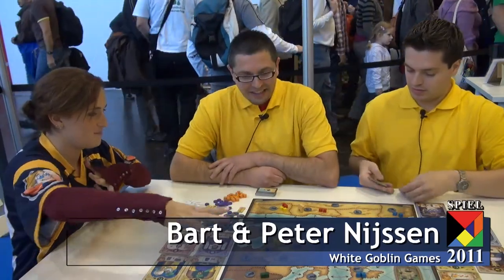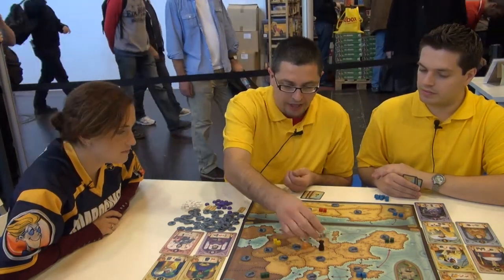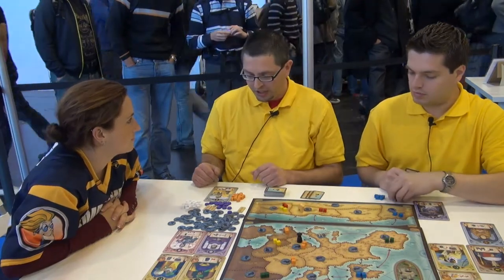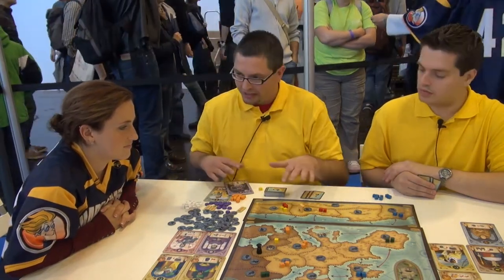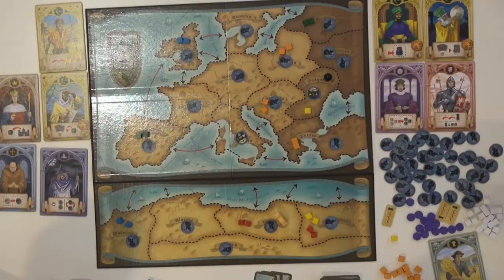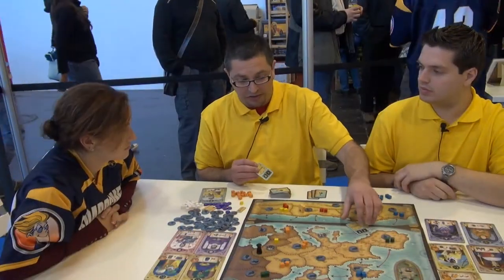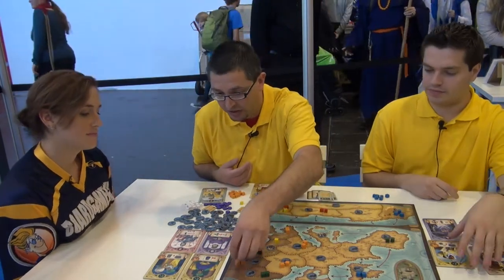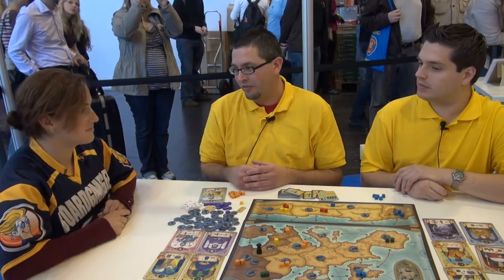Rattus Africanus - BoardGameGeek Booth - Essen Spiel 2011